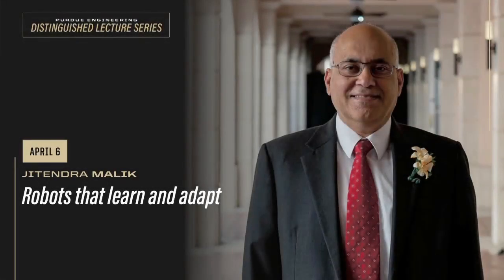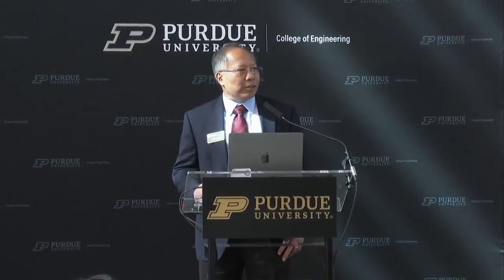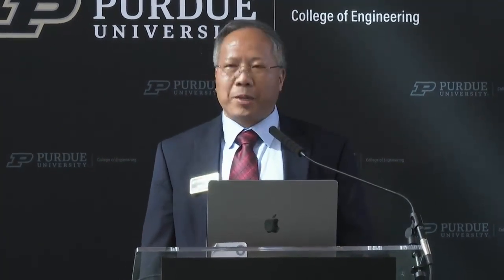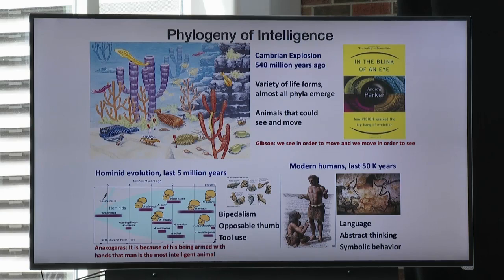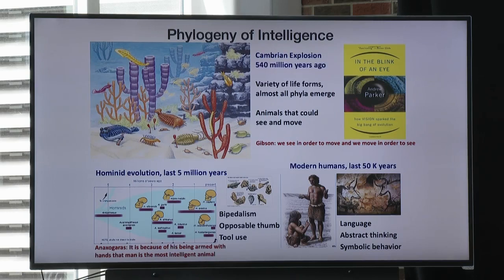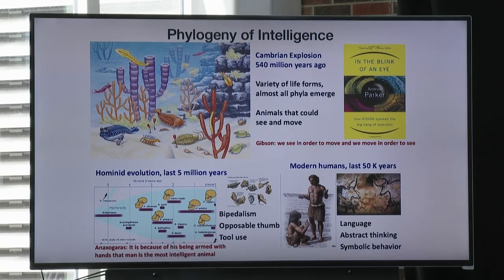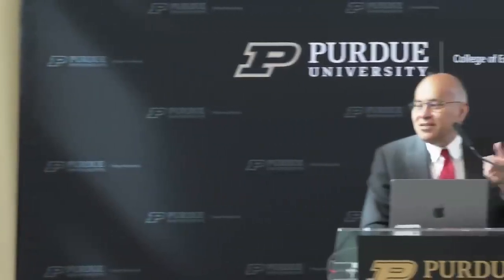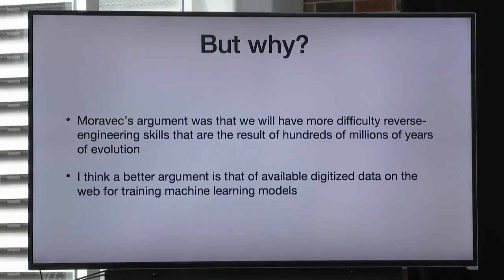Purdue Engineering Distinguished Lecture Series: Jatendra Malik, lecture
As a part of Purdue Engineering Distinguished Lecture Series: Jatendra Malik gave a lecture on "Robots that learn and adapt" on April 6, 2023.

Deep learning has resulted in remarkable breakthroughs in fields such as speech recognition, computer vision, natural language processing, and protein structure prediction. Robotics has proved to be much more challenging as there are no pre-existing repositories of behavior to draw upon; rather the robot has to learn from its own trial and error in its own specific body, and it has to generalize and adapt. To make this feasible, we have developed “Rapid Motor Adaptation”, a novel technique for adaptive control in the framework of deep reinforcement learning. Using this, we can train robots in simulation and then transfer the skills directly to robots in the real world. I will show multiple examples – quadruped legged locomotion, biped locomotion, in-hand rotation, flying quadcopters – of the success of this approach. I will also show examples of life-long learning in robotics, by continuous adaptation of perception and action in deployed systems.

The largest engineering college in the top 5, Purdue Engineering anchors Purdue University as the “Cradle of Astronauts,” from College alumni Neil Armstrong to the first female commercial astronaut. Other trailblazers include Amelia Earhart, seven National Medal of Technology and Innovation recipients, and nine National Academy of Inventors Fellows. Our agricultural and biological engineering programs ranked No. 1 for more than a decade, and the College houses the world’s largest academic propulsion lab and the nation’s first all-digital nuclear reactor.